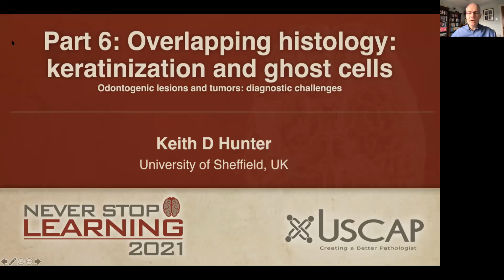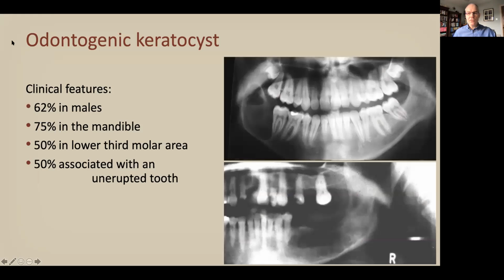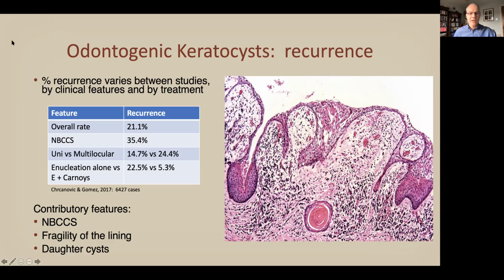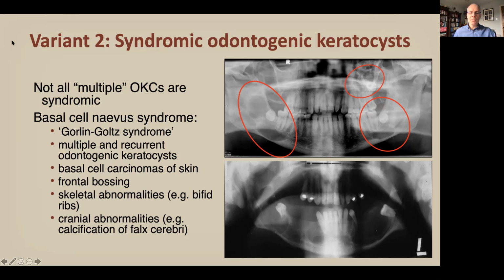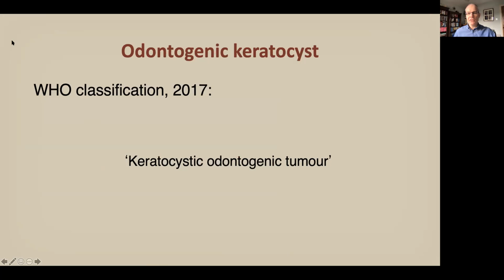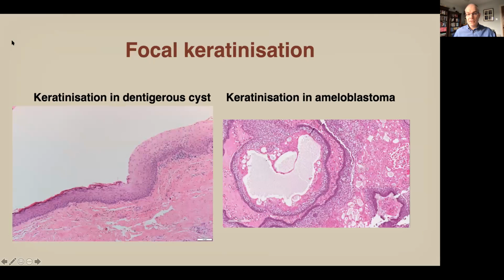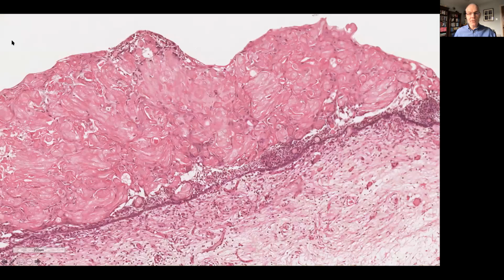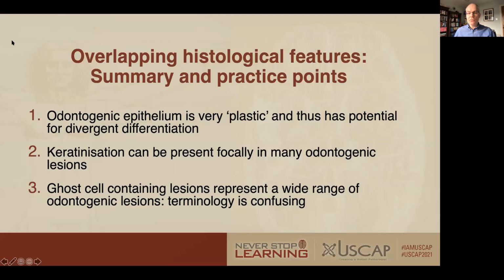Odontogenic Cysts and Tumours: diagnostic challenges: Part 6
USCAP Short Course 2021:  Part 6 will cover two difficult areas:  the interpretation of keratinisation and ghost cells in odontogenic lesions